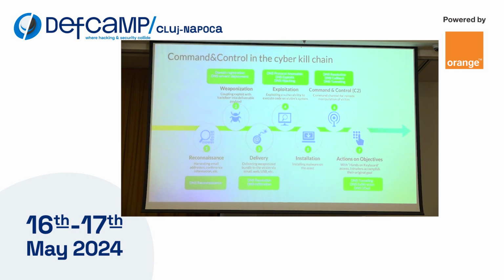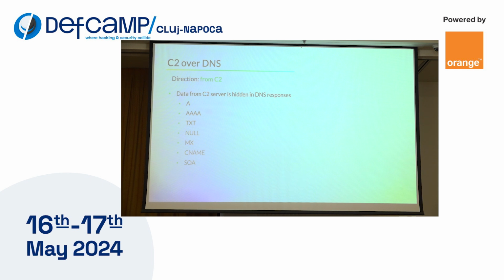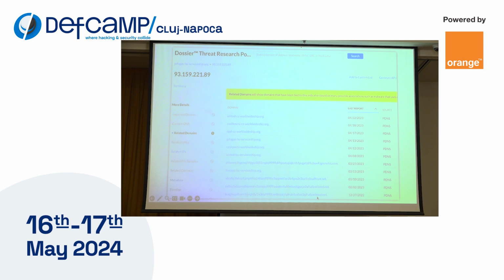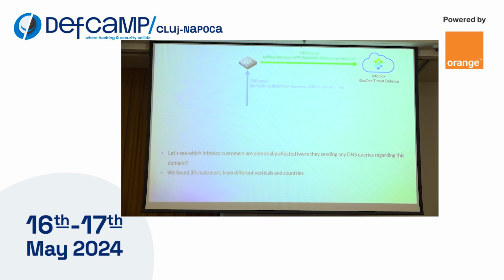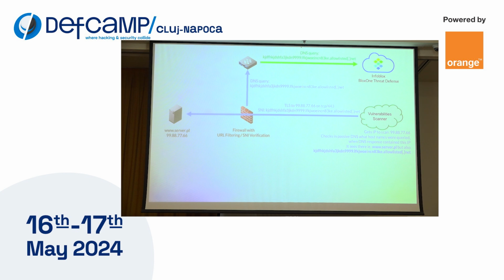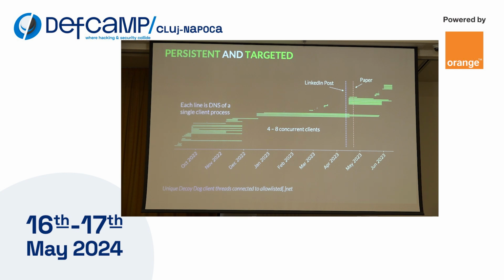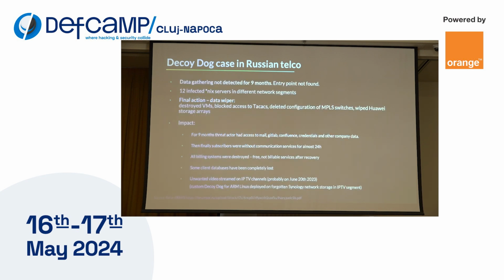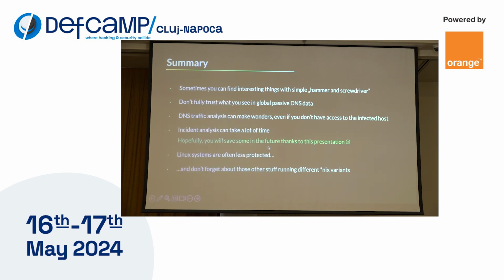Very unusual case of C2 over DNS from certain firewalls at DefCamp Cluj-Napoca 2024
A DefCamp Cluj-Napoca 2024 presentation by Piotr Głaska, Principal Solution Architect @ Infoblox

The first spin-off edition of the most important annual hacking and cybersecurity conference in Central and Eastern Europe took place in Cluj-Napoca, on 16-17 May 2024,  bringing together the infosec expert community in the region.

In Cluj-Napoca, DefCamp brought together over 400 participants, from entrepreneurs to software developers, and especially cybersecurity enthusiasts and specialists from the public sector and academia.